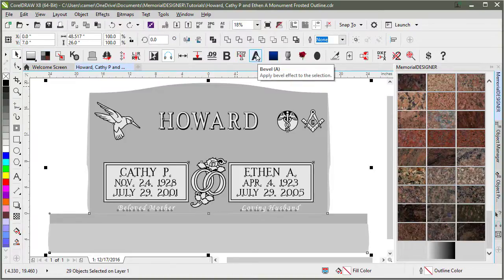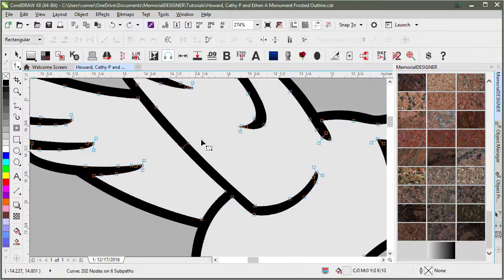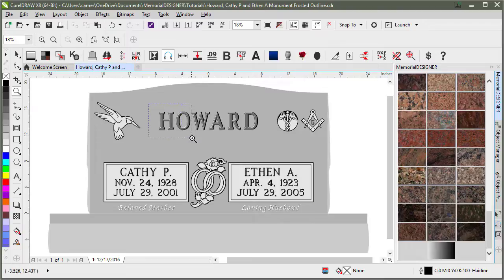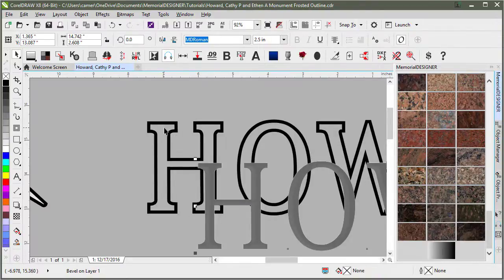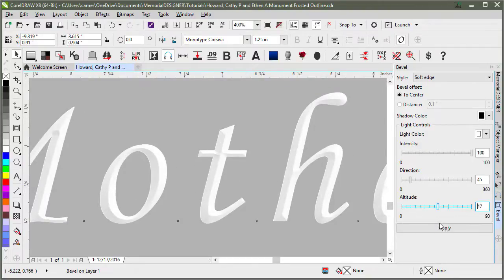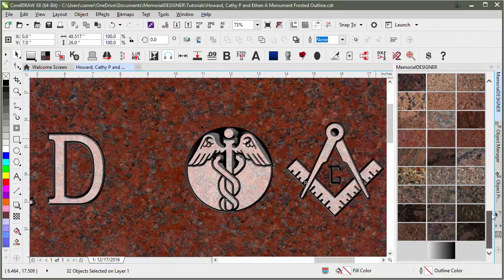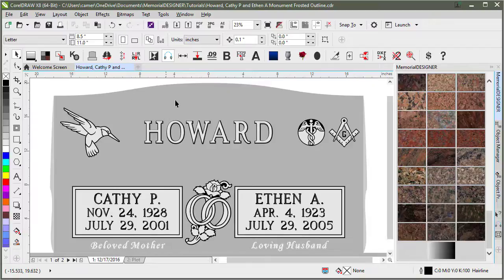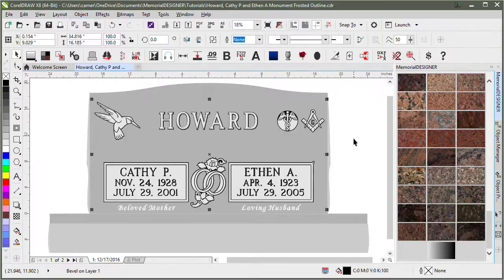Bevel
This shows how the Bevel tool is used in MemorialDESIGNER to simulate sandblast depth.